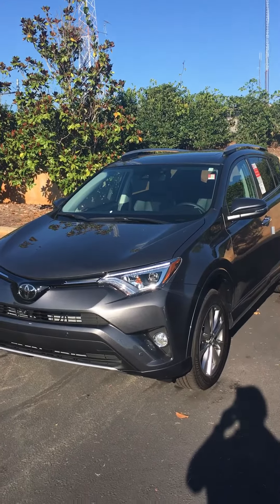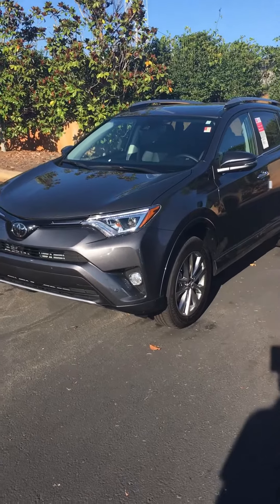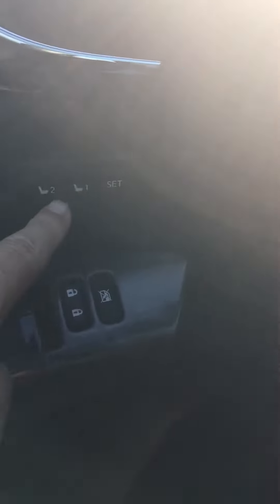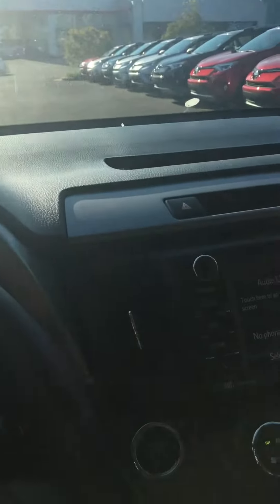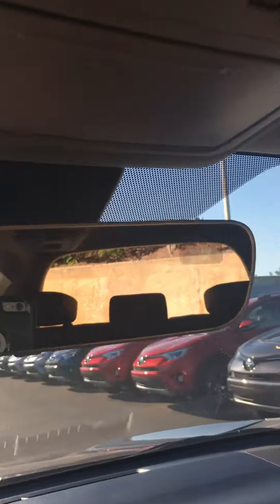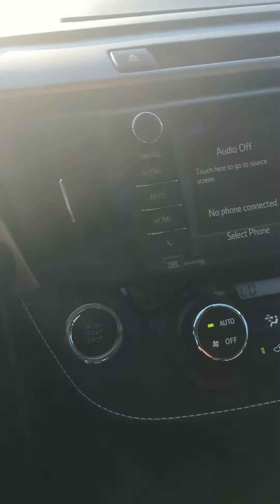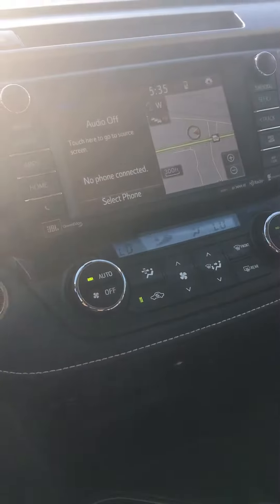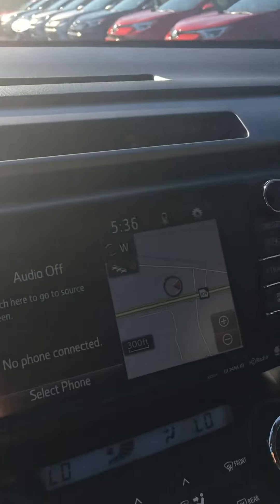Veronica’s 2017 RAV 4 Plantinum Preview by Alex